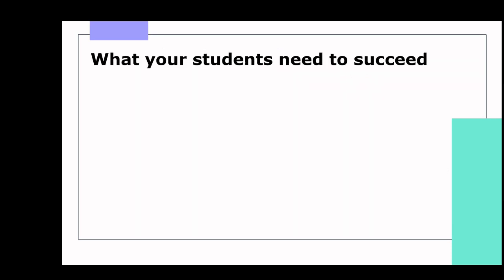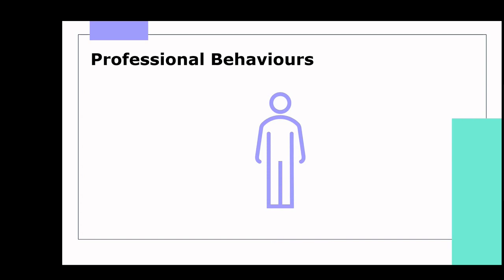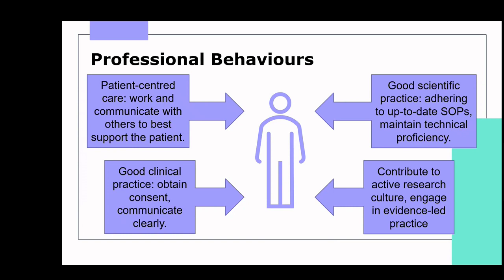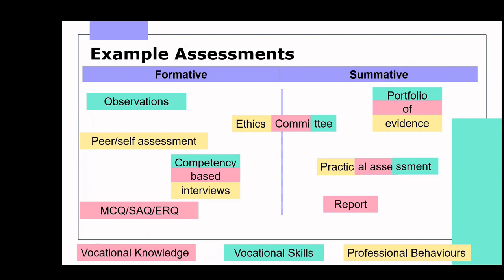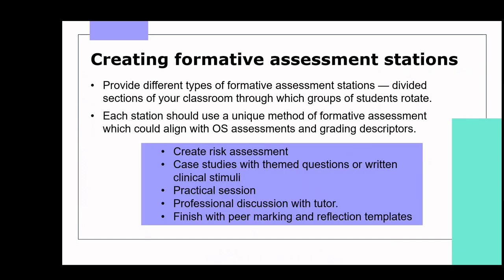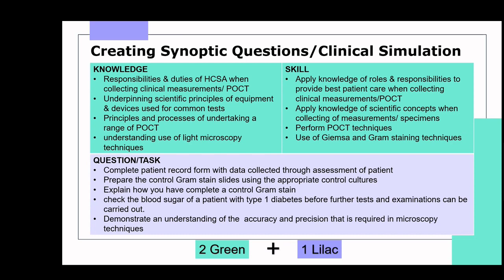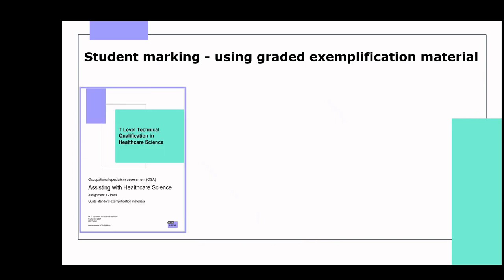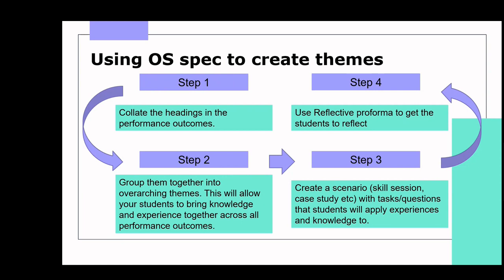Healthcare Science T Level OS: Teaching and Learning Activities & Formative Assessment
This video is aimed at teachers and tutors of the T Level Technical Qualification in Healthcare Science, exploring teaching and learning activities and formative assessment for the Occupational Specialisms